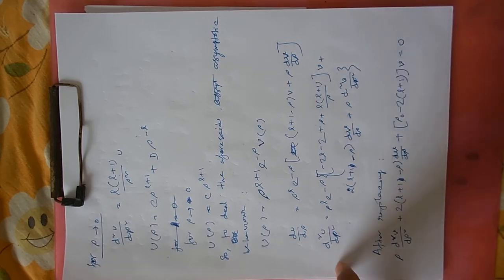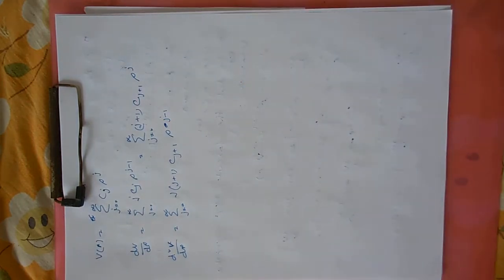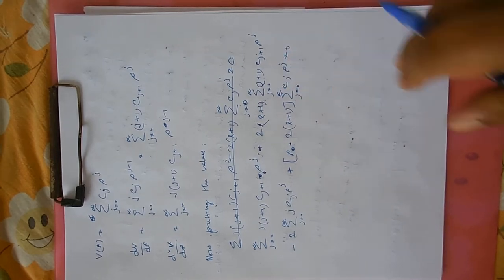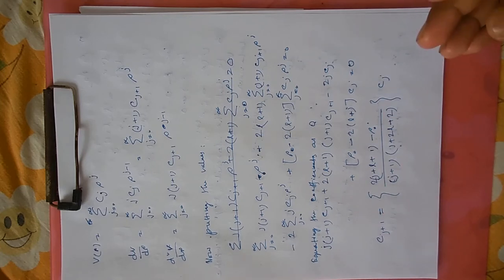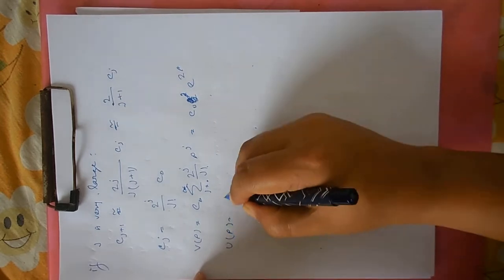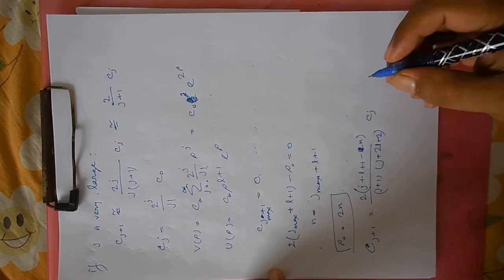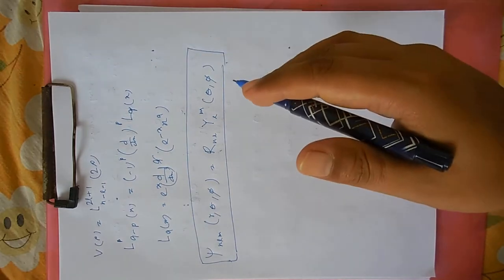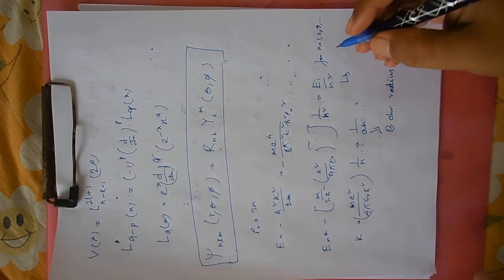Hydrogen Like Atom Part 3 Radial Equation Subpart 2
This video contains a brief discussion on Radial Equation.